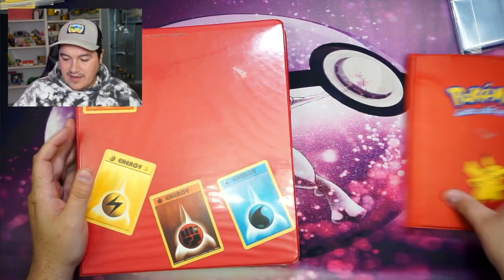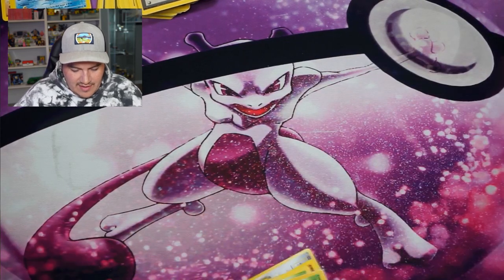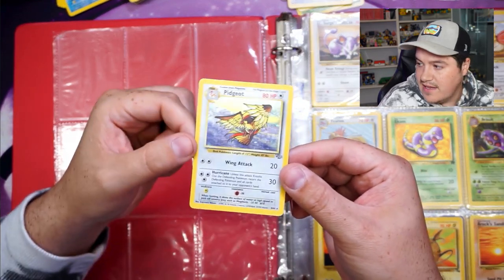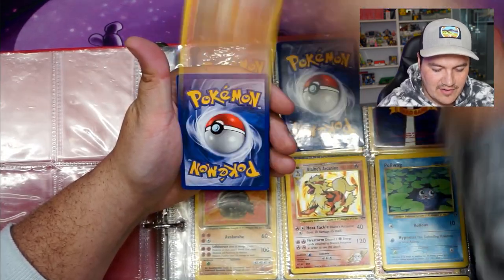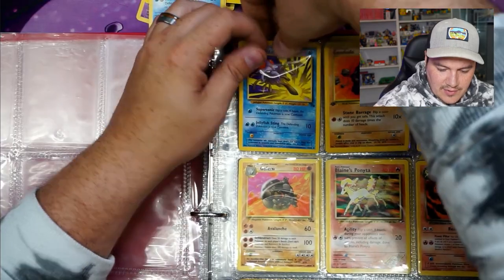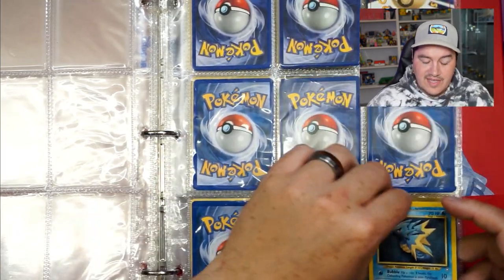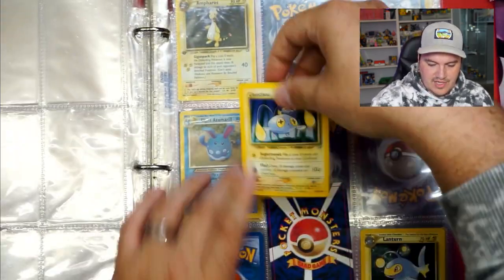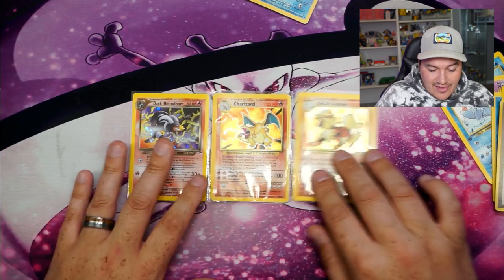I've Done It, 25 Years In The Making! My Search For This Card is Complete!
- My Stores -
► $10 Pokemon Card Collection Ebay
► Amazon Store

Sony ZV1 Camera: